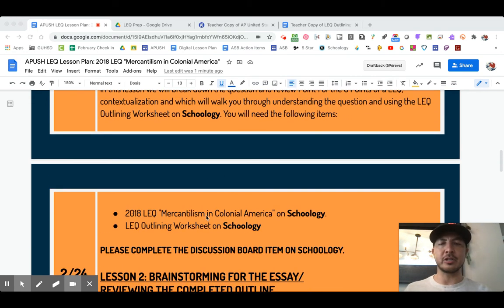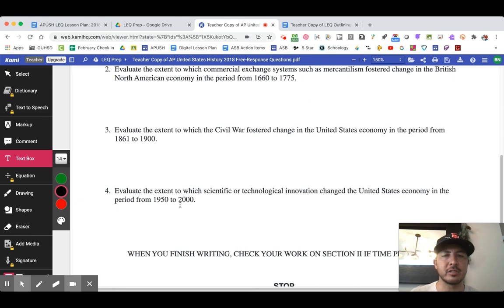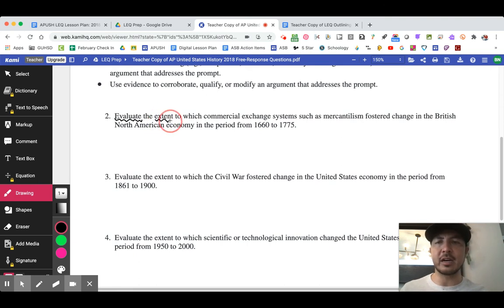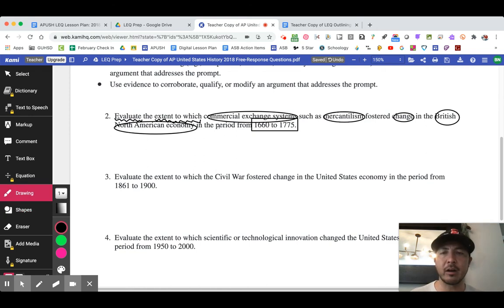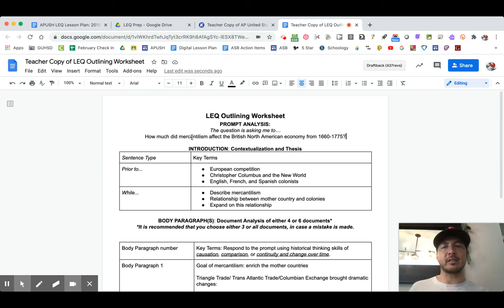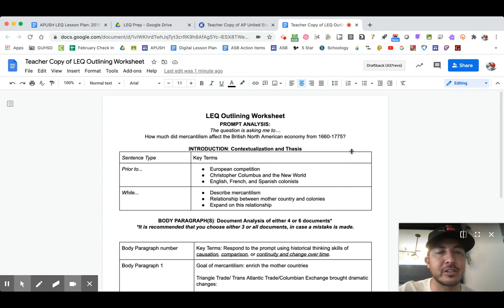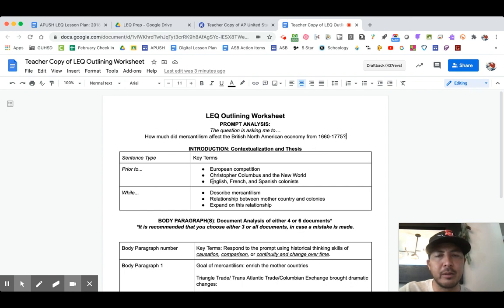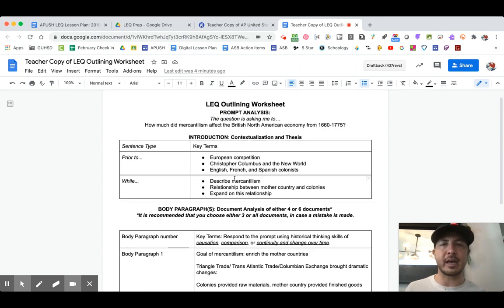Lesson 1: Prompt Analysis and Contextualization